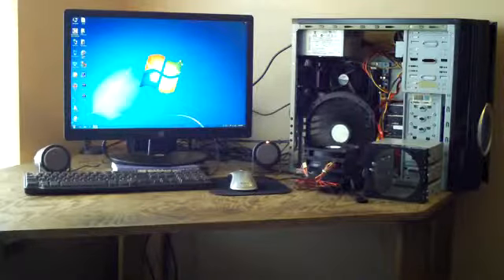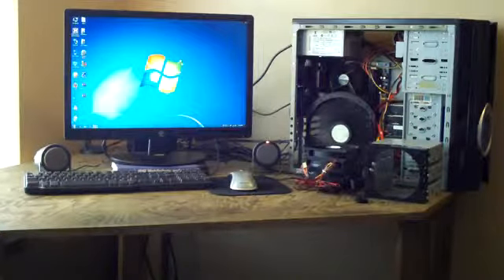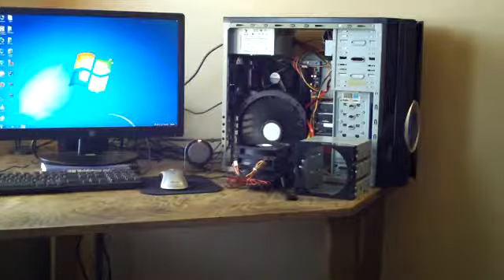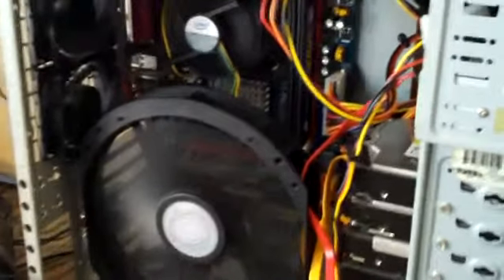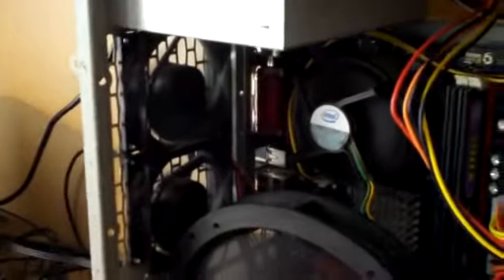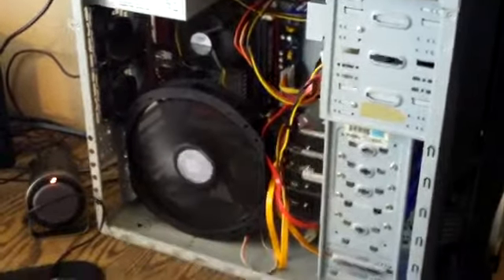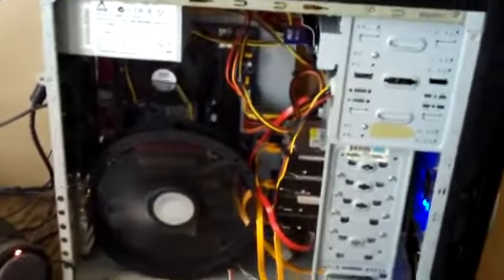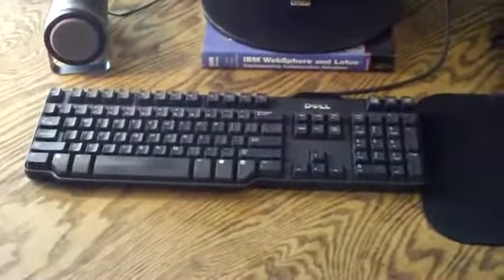Temporary Computer Overview Part 1673